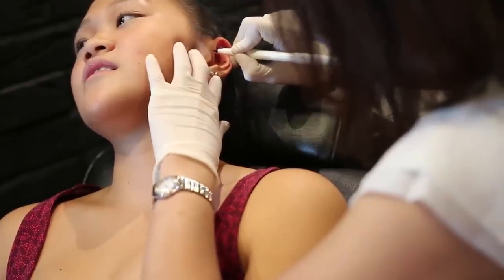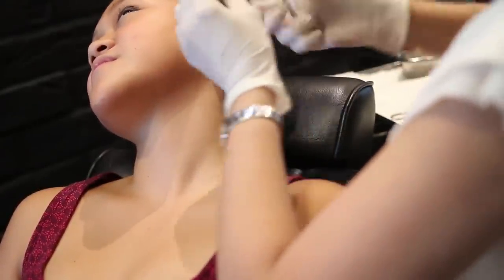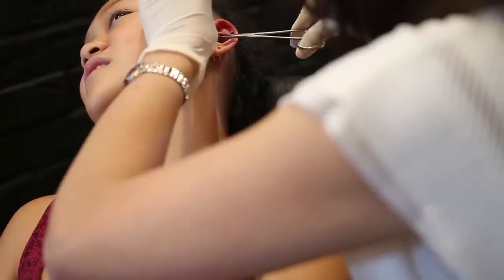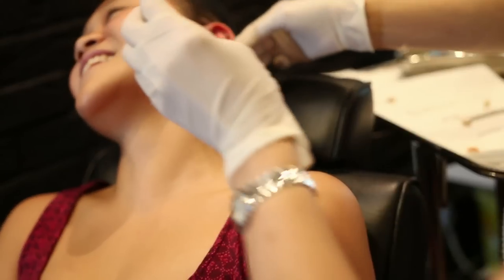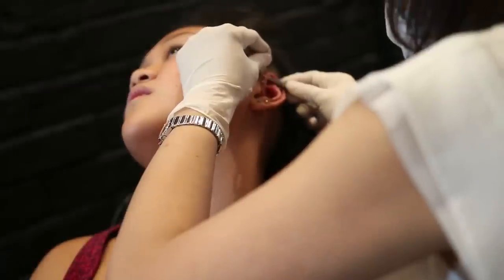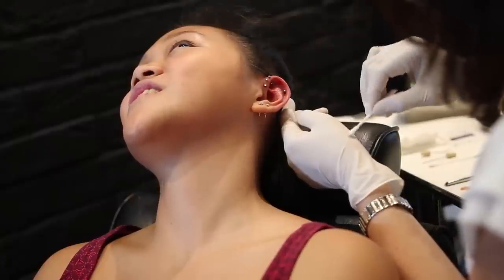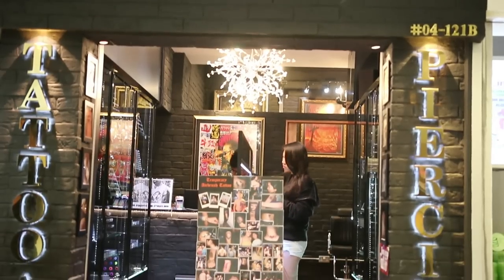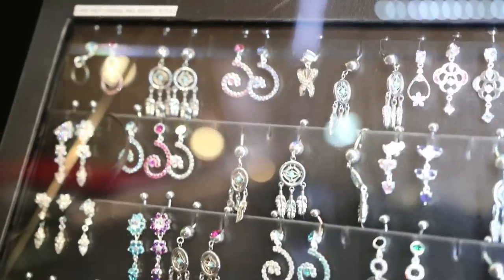Getting My Triple Forward Helix Piercing!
Love this piercing too much! Let me know what piercings you have in the comments below, and thank you for 5K!

Primitive Art:

Address
14 Scotts Road,
#04-101/102,
Far East Plaza, Singapore,
Singapore 228213

Opening Hours
Mon-Sat
12:00PM - 8.30PM
Sun
1:00PM – 7:00PM